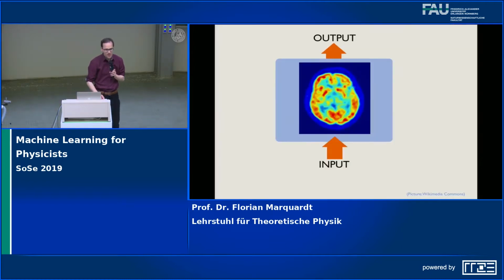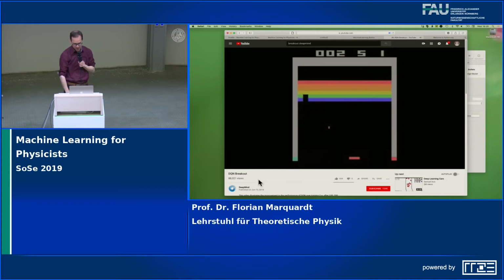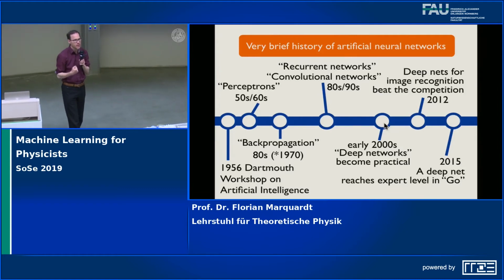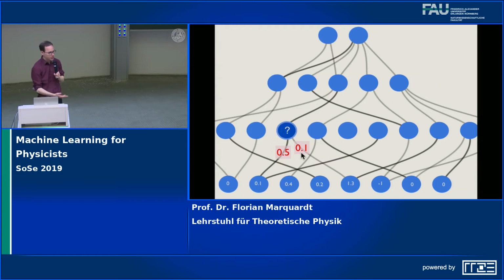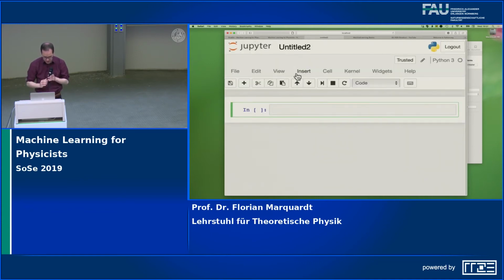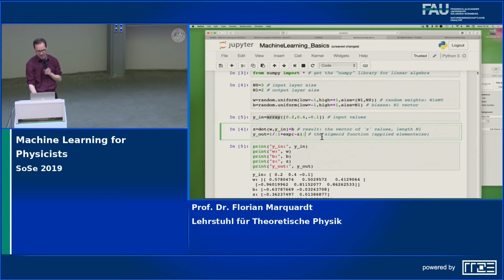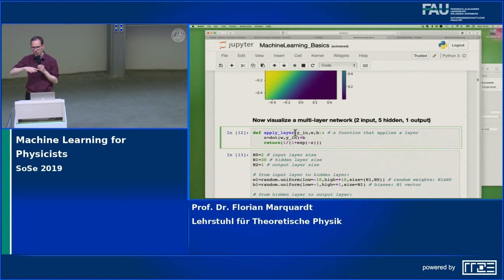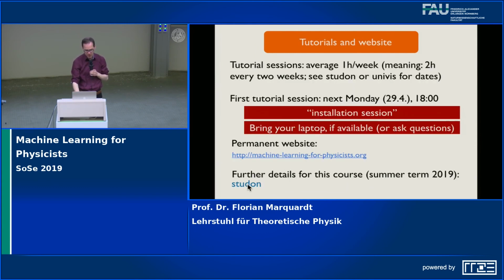Machine Learning for Physicists (Lecture 1)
Lecture 1: Structure of a neural network.

Contents: Introduction (the power of deep neural networks in applications), brief discussion of the lecture outline, structure of a neural network and information processing steps, very brief introduction to python and jupyter, implementing a deep neural network efficiently in basic python (without any additional packages like tensorflow), illustration: complicated functions generated by deep neural networks

Lecture series by Florian Marquardt: Introduction to deep learning for physicists. The whole series covers: Backpropagation, convolutional networks, autoencoders, recurrent networks, Boltzmann machines, reinforcement learning, and more.

Lectures given in 2019, tutorials delivered in 2020 online. Friedrich-Alexander Universität Erlangen-Nürnberg, Germany.